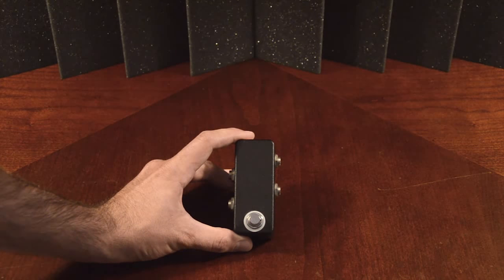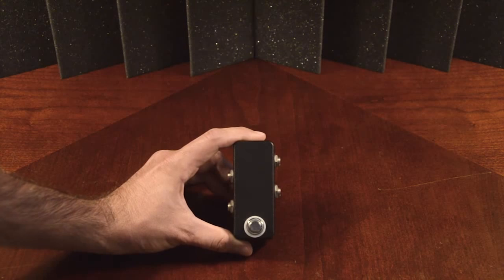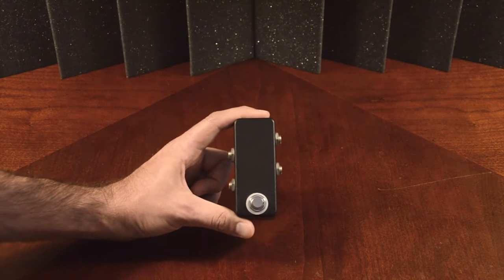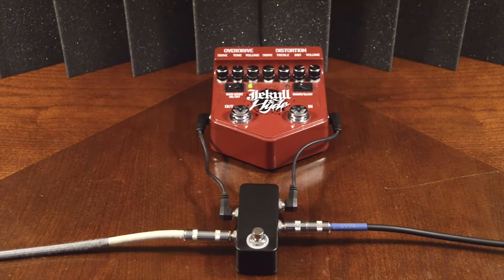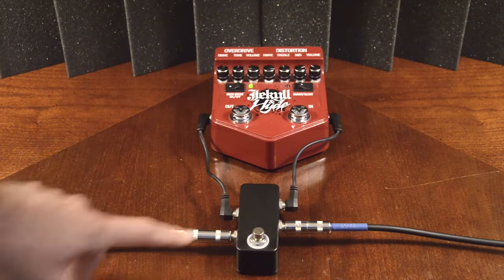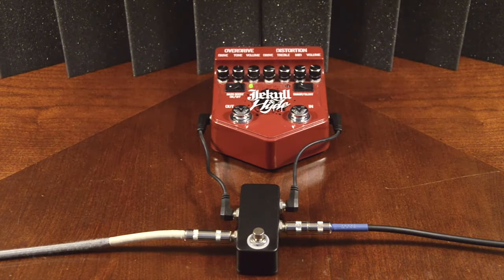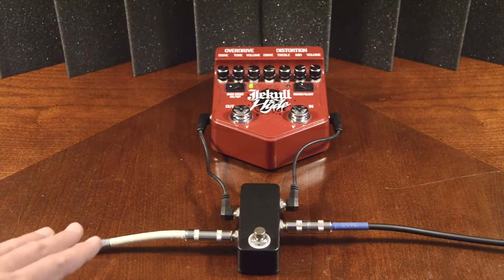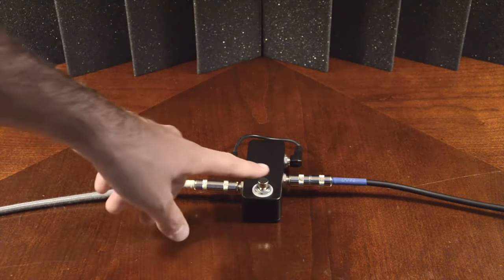Guitar Bazaar - True Bypass Loop Switcher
A true bypass loop switcher - handmade, and for sale on Reverb.